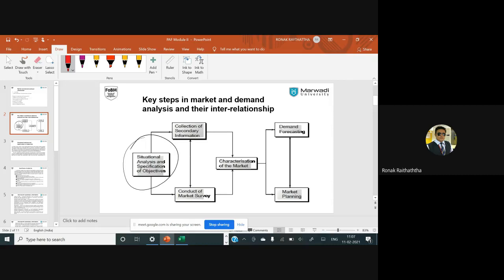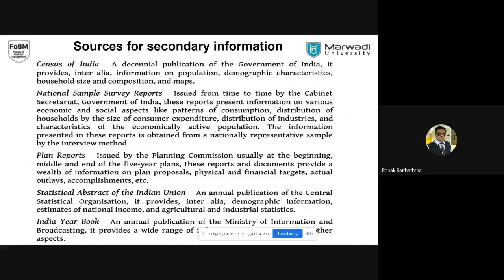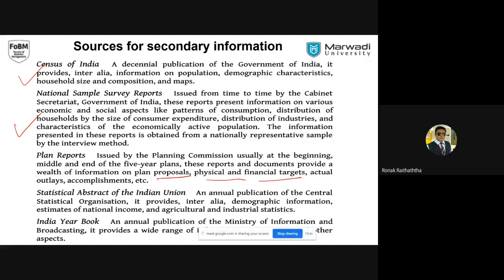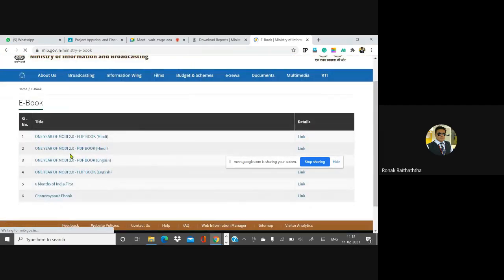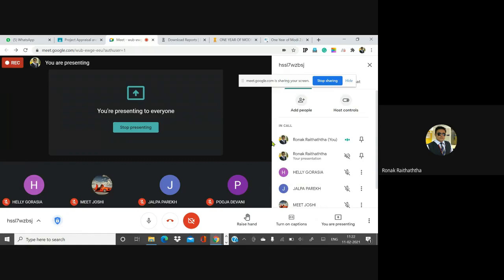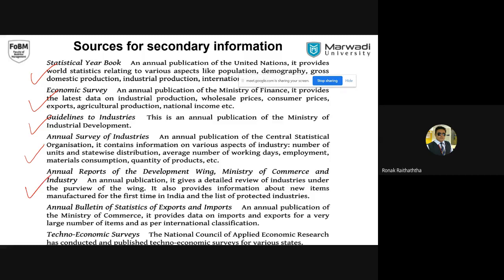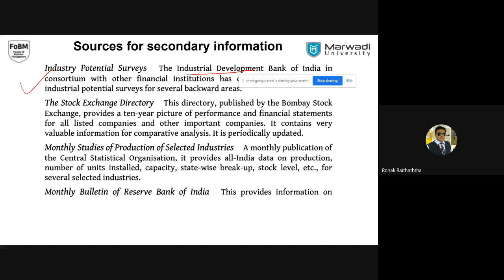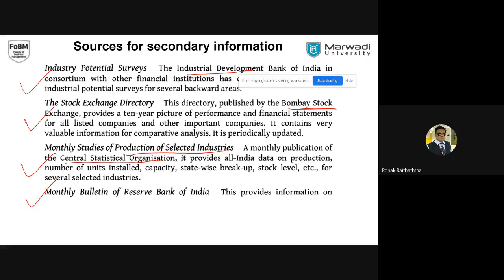Secondary sources of information for project demand and market analysis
11 02 Secondary sources of information for project demand and market analysis